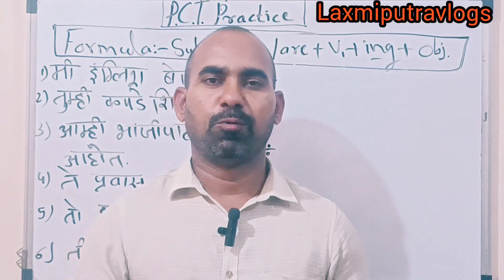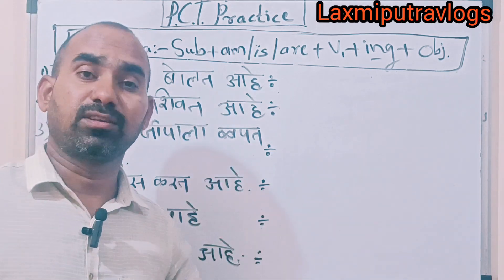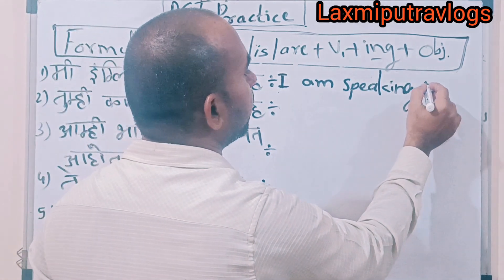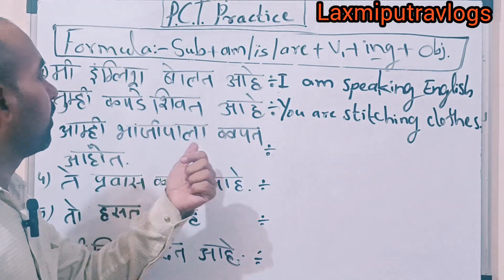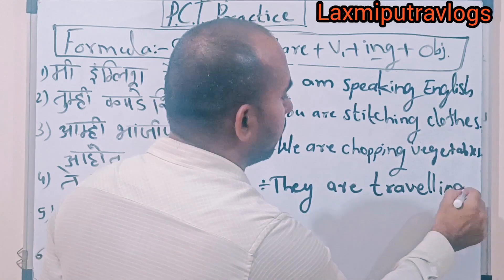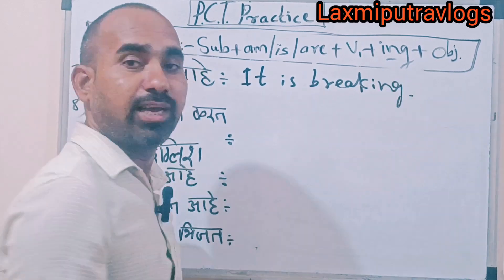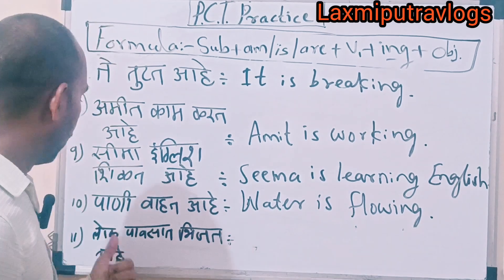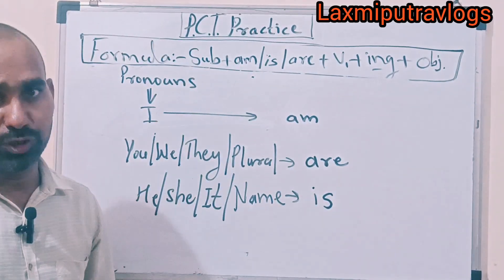English बोलायच असेल तर Practice तर कराव लागेल ll MARATHI TO ENGLISH🎤 TRANSLATION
english speaking
practice daily
grammar
spoken English
marathi to English translation
continuous improvement

Hi Guys Welcome to laxmiputravlogs Present Continuous Tense spoken English practice session.

PCT. Practice

We use present continuous tense to talk about the action which is going on at the time of speaking.

e. g. I m talking.
He is reading
they are walking